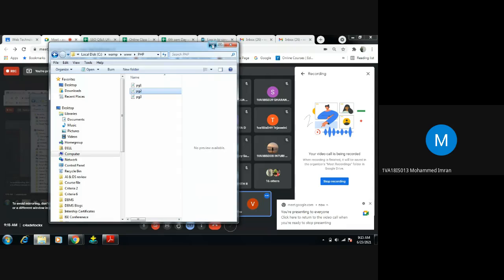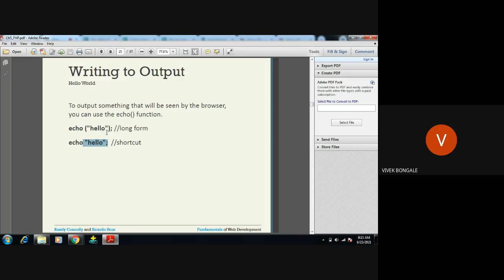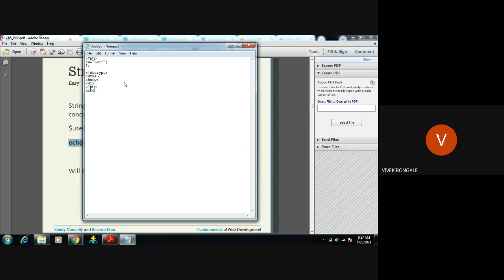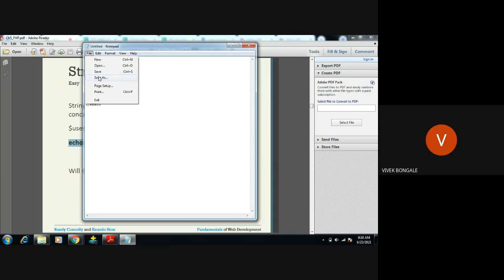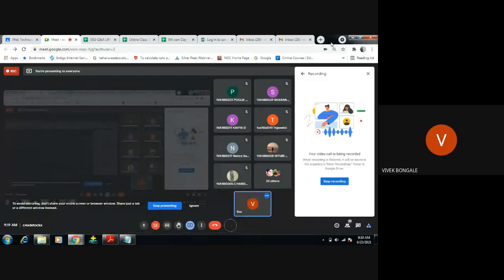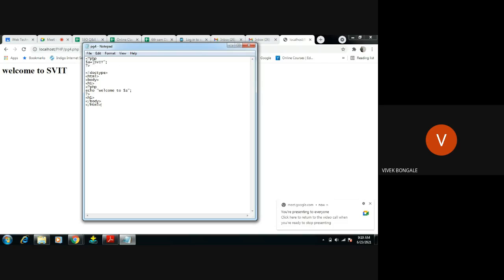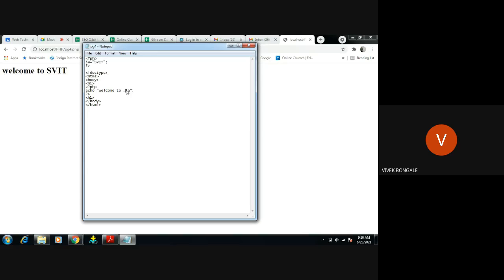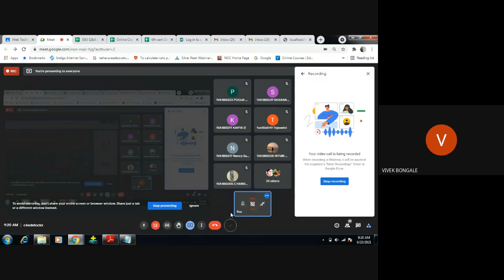Module 4 String concatenation